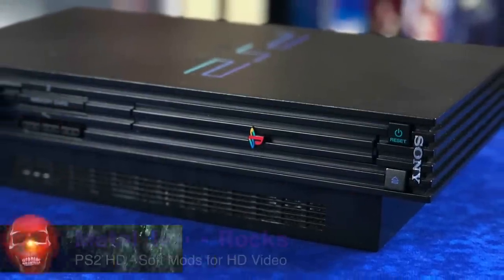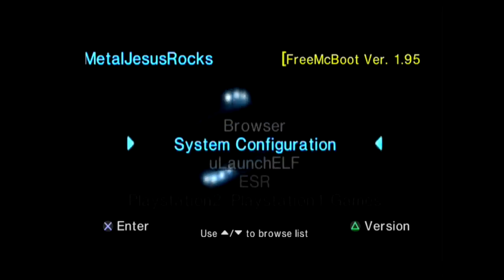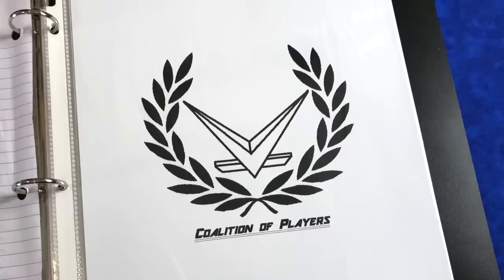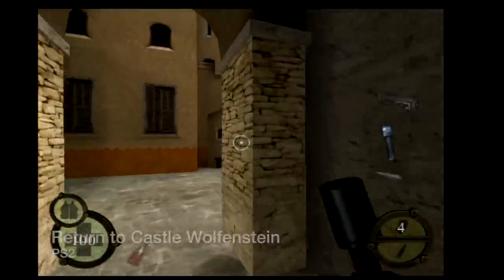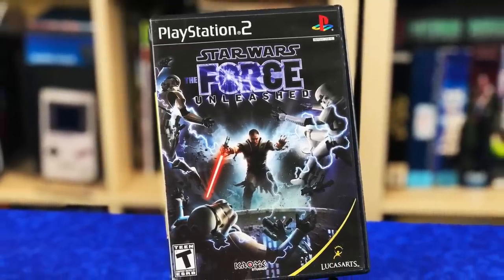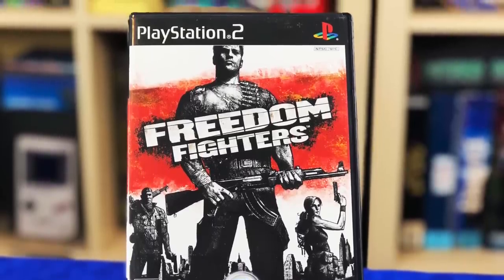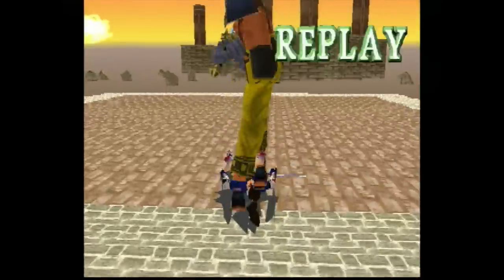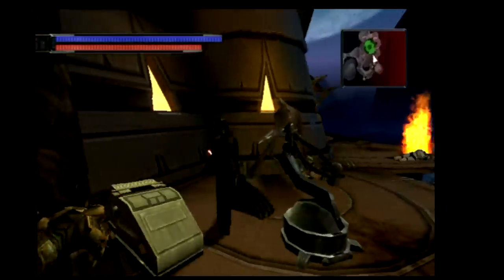A PlayStation 2 HD?! Soft mods allow up to 1080p, run backups, emulators & much more!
It's possible to output a standard PlayStation 2 (PS2) with High Definition graphics in either 1080i or 1080p, with NO MODS to the inside of the console. Here is an overview with gameplay footage.